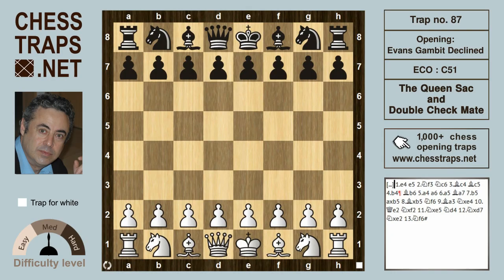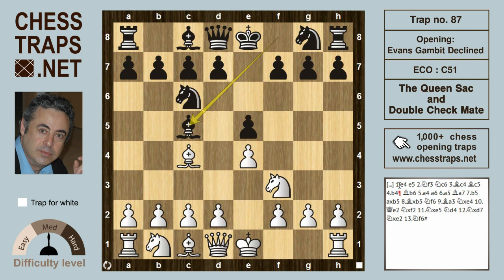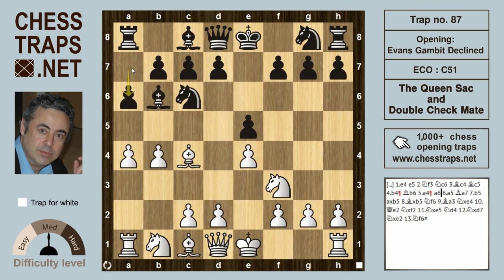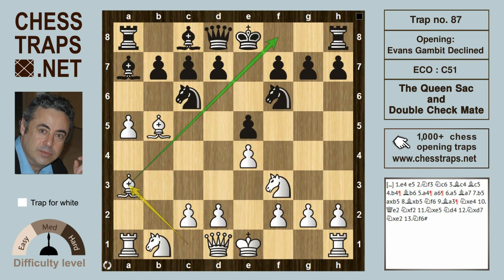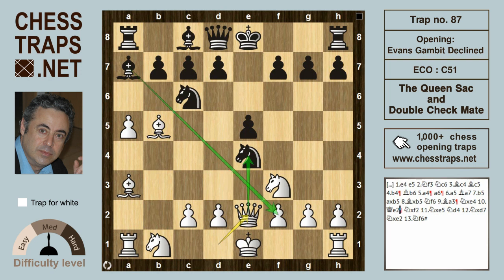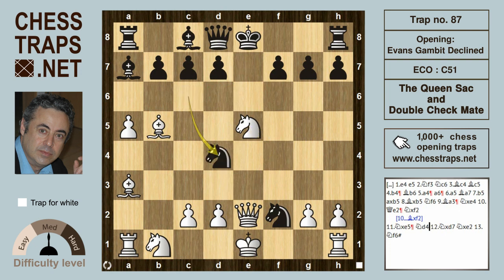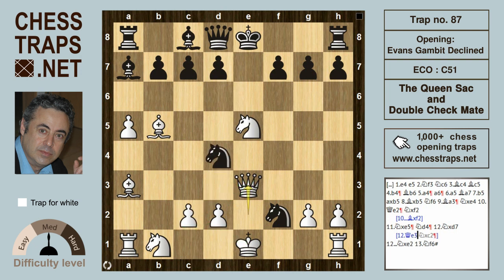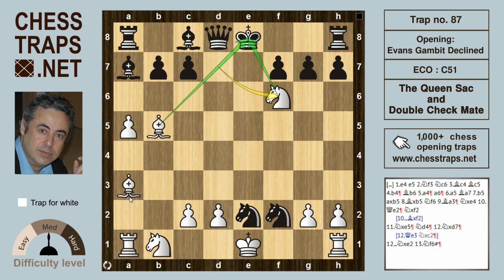Evans Gambit Declined - The Queen Sac and Double Check Mate (trap no. 87)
1.e4 e5 2.Nf3 Nc6 3.Bc4 Bc5 4.b4 Bb6 5.a4 a6 6.a5 Ba7 7.b5 axb5 8.Bxb5 Nf6 9.Ba3 Nxe4 10.Qe2 Nxf2 11.Nxe5 Nd4 12.Nxd7+ Nxe2 13.Nf6#